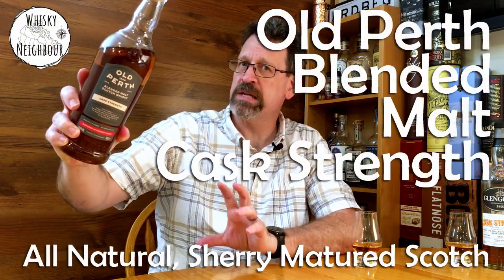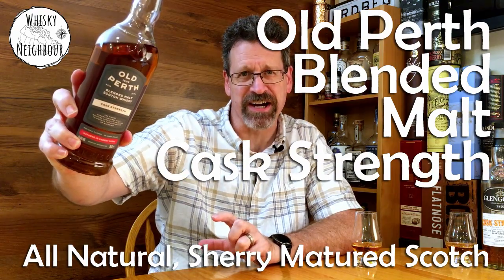Old Perth Blended Malt Cask Strength Scotch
Episode 299. This was recently re-released into my market. I like the label redesign and I am also enjoying the Scotch! Have you had this blended malt? Do you enjoy it's bright, honey malt? Let me know!